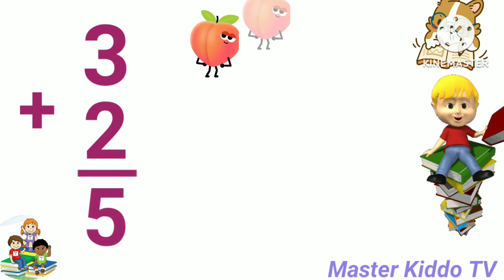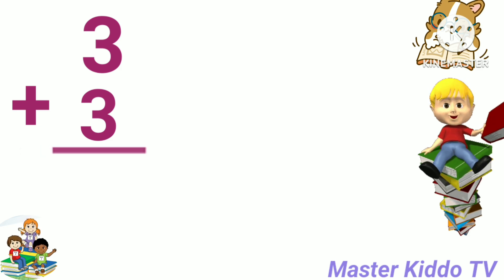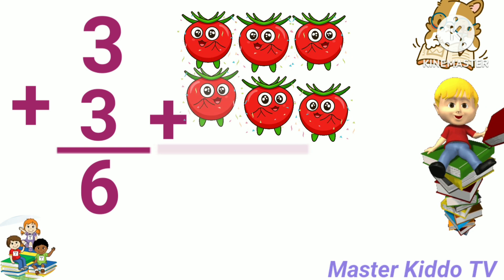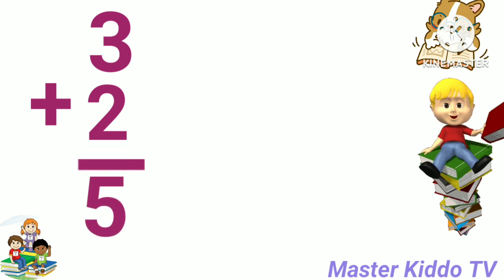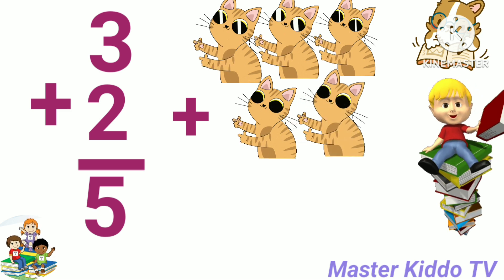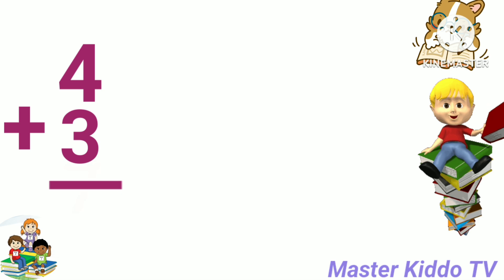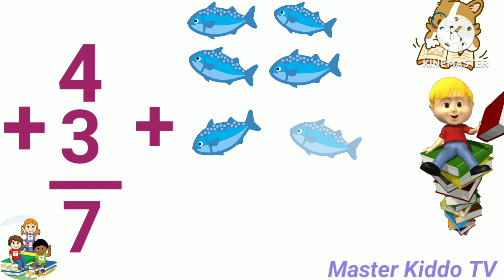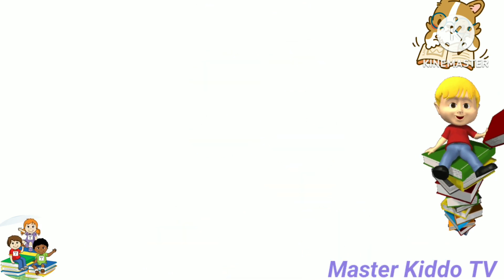Learn one digit Addition|Basic Addition grade 1|Math Addition for class 1|Addition for toddlers🤓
addition for grade 1
addition for kids      adding numbers song
addition song for kindergarten
how to double digit addition
math for 2nd graders addition
adding an addition to a house
adding three numbers first grade
math for grade 1 addition and subtraction
addition strategies   adding kindergarten video
addition for preschoolers
math for 3rd grade addition
addition word problems for kindergarten
addition games for kindergarten
adding numbers for grade 1 2
math video addition
addition for kindergarten 1_5
addition for kindergarten with pictures
addition practice or 1st grade
common core math addition
math addition for class 1 2
addition for preschool maths activities
simple addition problems
math addition for firs and 2nd grade